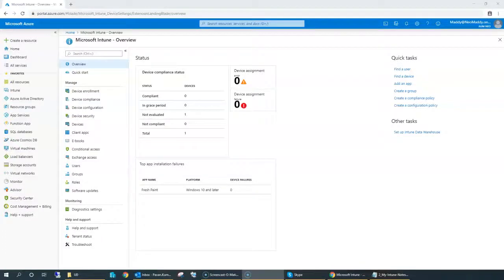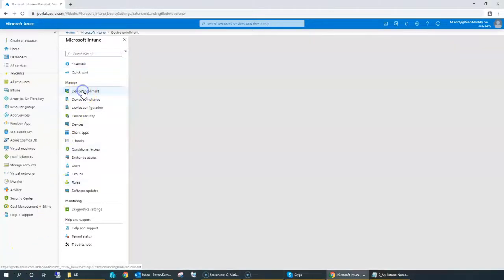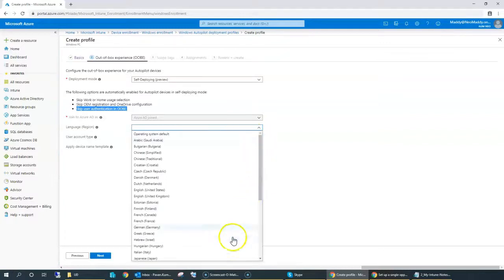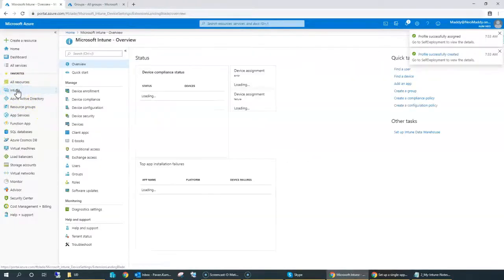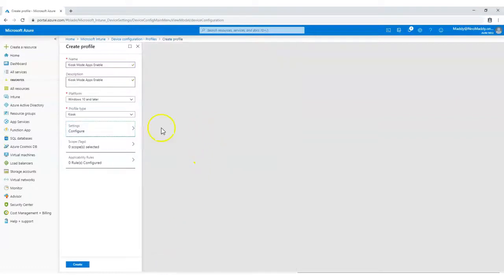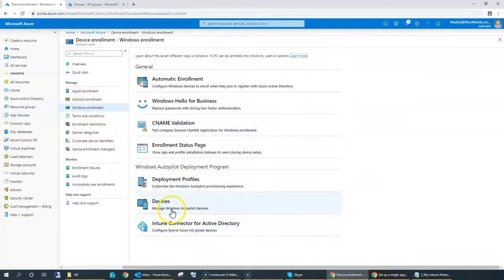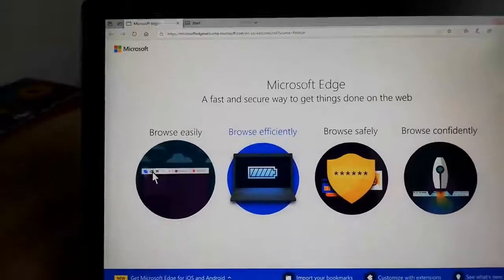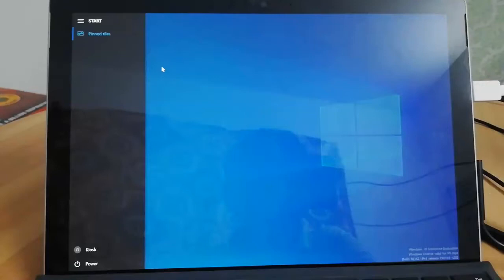Microsoft Intune Windows Autopilot Self Deploying Mode - Microsoft Intune Training Series No#122